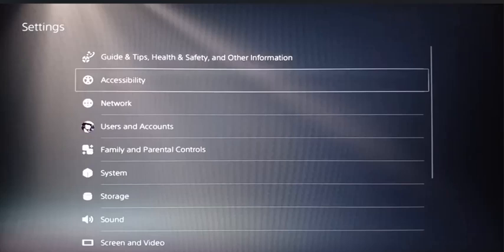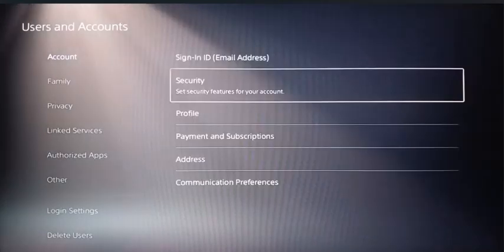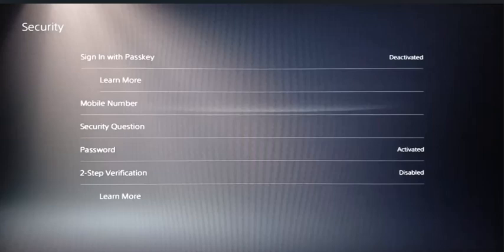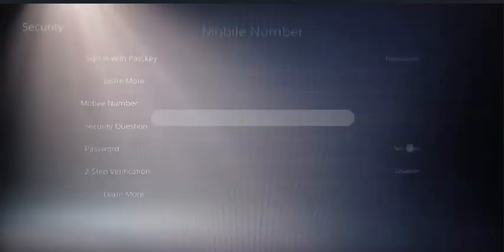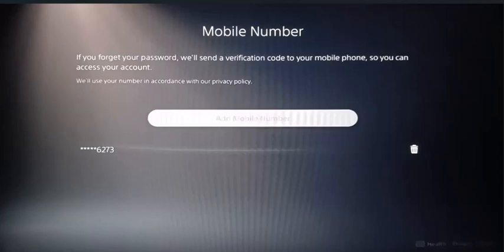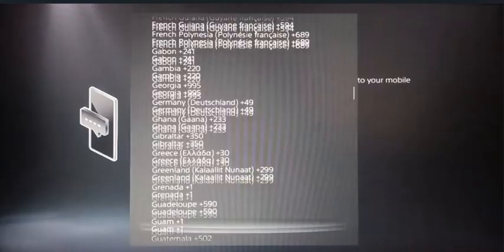How To Change Your Phone Number On PlayStation 5 - Tutorial !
Changing your phone number on PlayStation 5 is an essential step to ensure your account stays secure and updated. Whether you’re switching to a new number or simply correcting an old one, this guide explains the process in clear steps. The PlayStation 5 system provides a straightforward way to update your account information, including your mobile number, which is often used for two-factor authentication and account recovery.

To get started, turn on your PlayStation 5 and log in to your account. Navigate to the "Settings" menu, accessible from the main dashboard. In the settings, select "Users and Accounts," which will take you to a page where you can manage your account details.

Once there, click on "Account," and then proceed to the "Security" section. Within the security settings, look for the "Mobile Number" option. If you already have a number associated with your account, you’ll see it here. To update or add a number, select "Add Mobile Number."

Follow the on-screen instructions to input your new number, including the correct country code. Sony will send a verification code to your new number for confirmation. Enter this code on your PlayStation to complete the update. Once verified, your new phone number will be linked to your account, ensuring you can receive notifications and use it for account recovery if needed.

This process is vital for keeping your PlayStation account secure, as an up-to-date phone number is key for two-factor authentication. It’s also a great way to ensure you don’t miss important account alerts or updates.

Timestamps:
0:00 Introduction
0:03 Purpose of the tutorial
0:07 Launching PlayStation 5
0:13 Navigating to settings
0:18 Selecting "Users and Accounts"
0:26 Accessing the "Account" section
0:32 Going to "Security" settings
0:36 Finding the "Mobile Number" option
0:43 Adding or updating your mobile number
0:49 Entering and verifying the new number
0:52 Final steps and confirmation
0:55 Conclusion
0:56 Encouragement to like, share, and subscribe
1:00 End of video